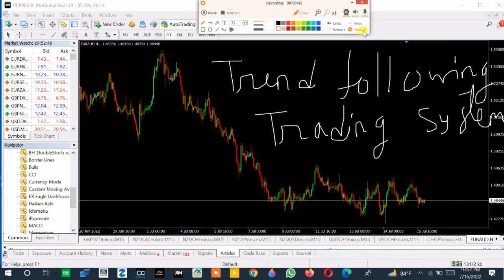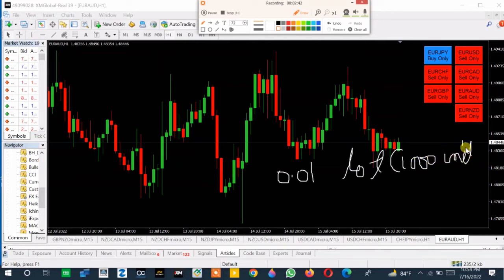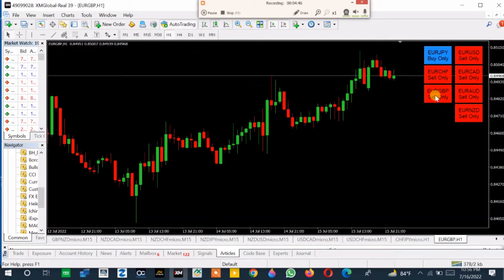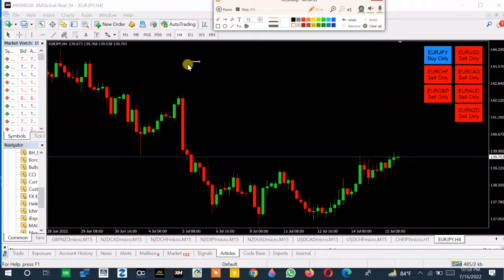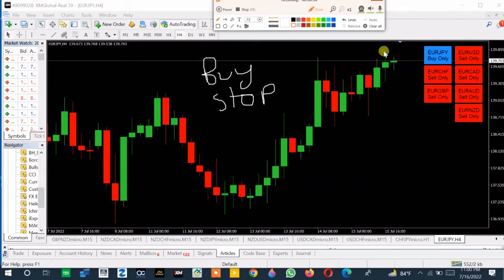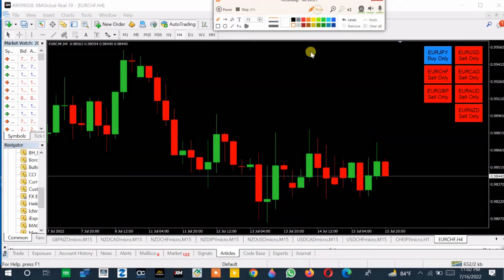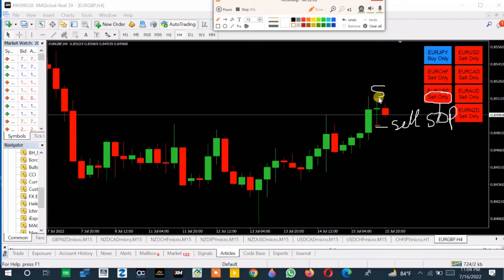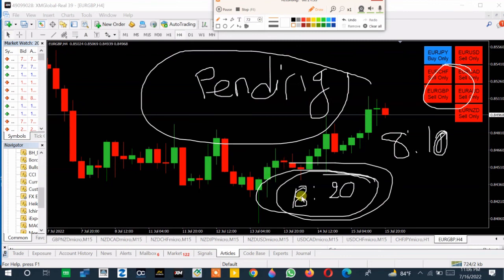Trend Following Trading System/Success way of forex market/Profit In your hand when you are trending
ThisChannel is for traders who want to improve their technical analysis skills and their trading by understanding how to analyze the market using multiple timeframes and understanding the bigger picture on the charts..

PAMM Account facility available to invest with me.

For stack Trading with small investment.

Well and most regulated broker. Micro account is the greatest service for that trader who invest small amount of money.
support and resistance trading stratgey

Forex trading,
Forex trader,
Forex Market,
Online Business
priceaction trading,
forex strategies
Structure trading
Support and resistance strategies
forex scalp trading
Day Trading
Stock market
Technical analysis